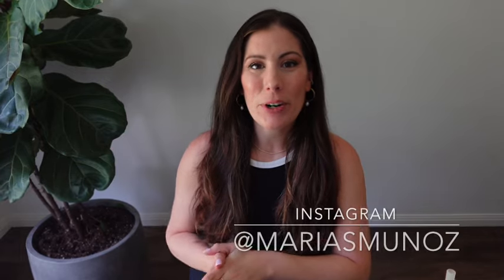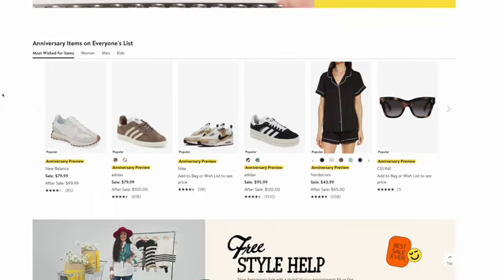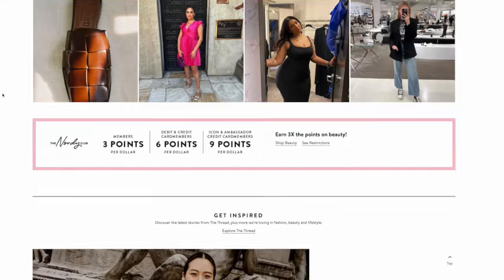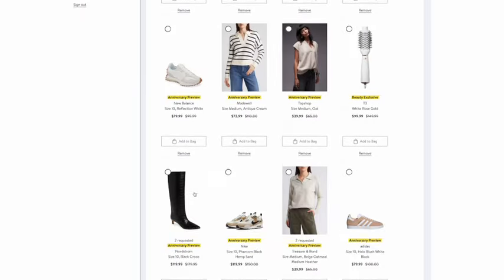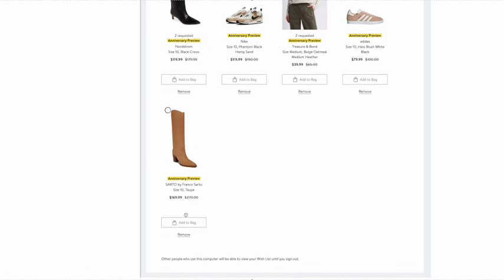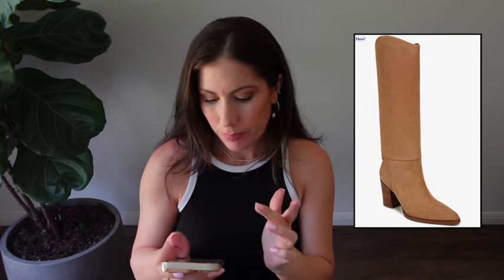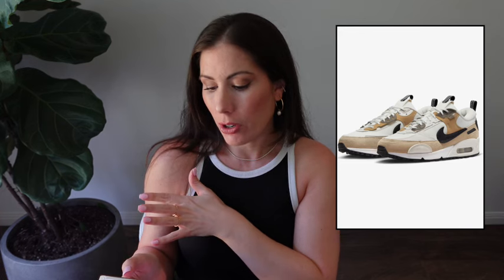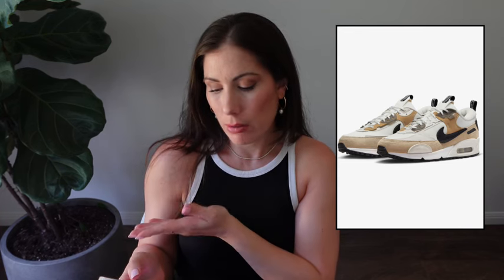Nordstrom Anniversary Sale 2024 Wishlist Preview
Click 'more' for links to everything in the video ⤵️

↠ This page will be your go-to resource during the sale - I’ll update it this week!

Air Max 90 Futura Sneaker

New Balance 574 Sneaker

Farrah Kitten Heel Pointed Toe Slingback Pump

Celina Pointed Toe Slingback

Dauphine Kitten Heel Knee High Boot

Jasmine Block Heel Boot

Madewell Dedham Stripe Polo Sweater

Treasure & Bond Cotton Blend Polo Sweater

Topshop V-Neck Sweater Vest

Rails The Topanga High Waist Straight Leg Jeans

Madewell The '90s High Waist Straight Leg Jeans

French Connection Long Sleeve Faux Wrap Sweater Dress

Avec Les Filles Pleated Long Sleeve Denim Minidress

Zella Live In High Waist Leggings

Zella Plush Ottoman Shorts

Zella Relaxed Long Sleeve Slub Jersey T-Shirt

Wacoal Red Carpet Convertible Strapless Bra

The True Body Triangle Convertible Strap Bralette

Nordstrom Moonlight Short Pajamas

Top: S/M (bust 36 in)
Pants: 6-8 (size 29 waist)
Height: 5'6''

SD CARD

The links above are likely to be affiliate links, which means if I have inspired you to make a purchase and you choose to buy something through one of these links, I may receive a small commission on the sale.